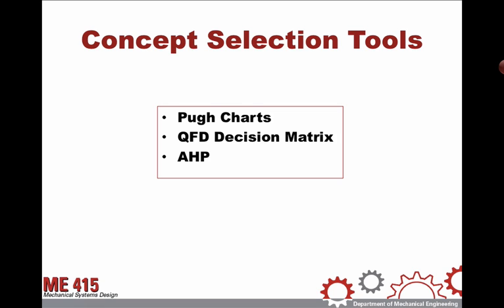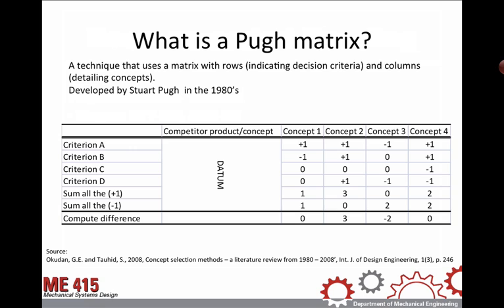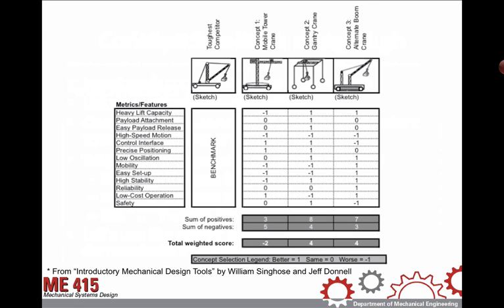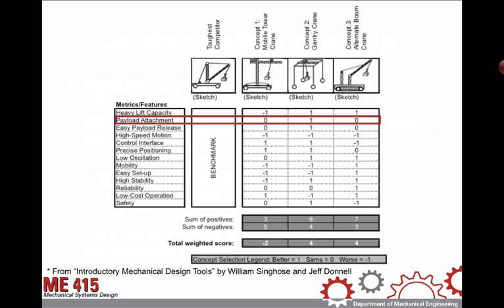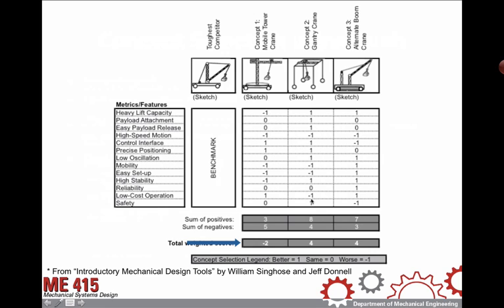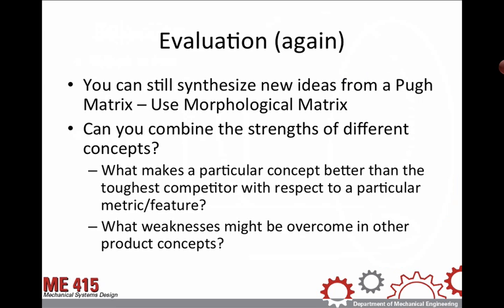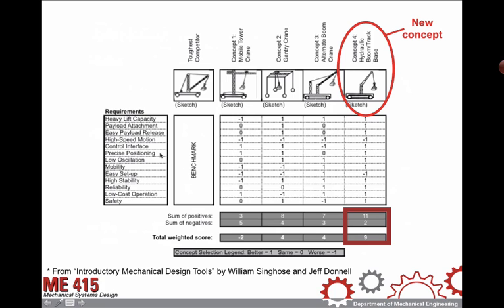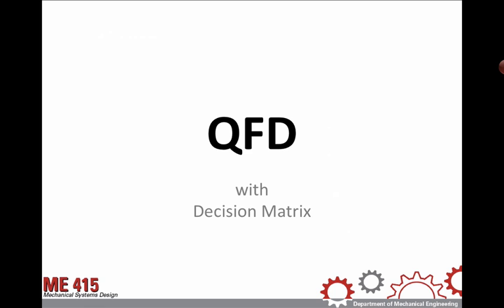Pugh Charts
This video discusses Pugh charts and how they are used in the concept selection process.